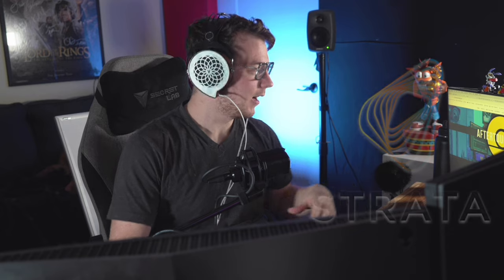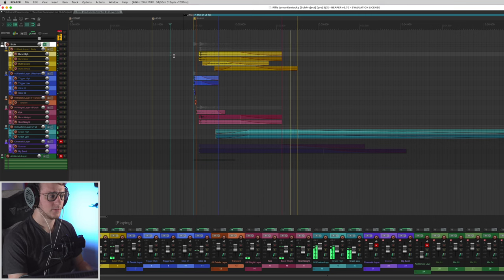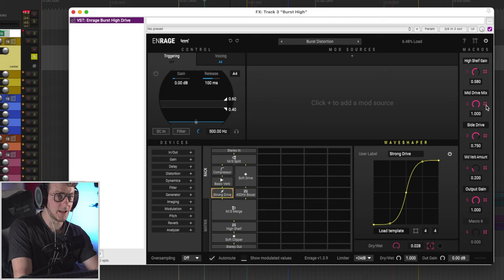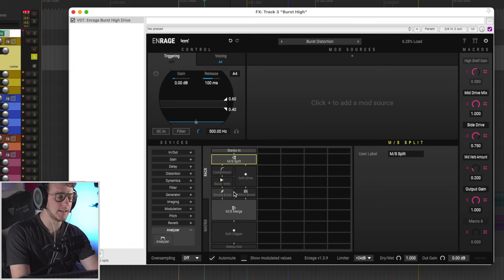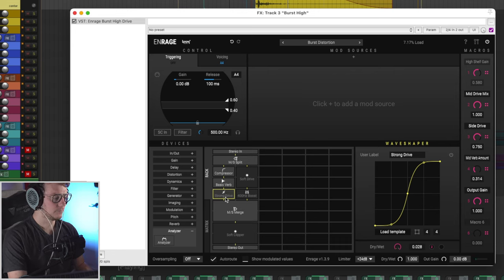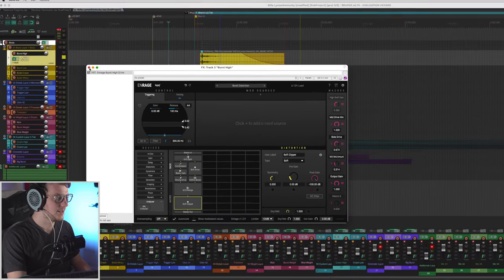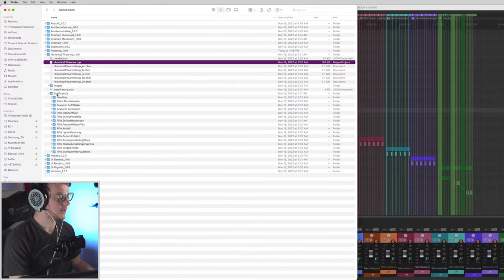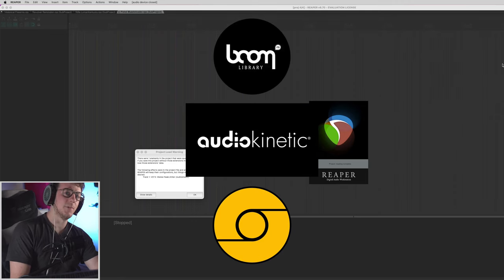AAA Sound Design Toolkit - Strata & Enrage Review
Designed from the ground up with all audio sources, clip edits, tracks, and effect parameters in ready-to-edit REAPER multitrack format, Strata™ lets you fine-tune sounds to perfection in a matter of seconds. In this video, we break down Enrage by Boom Library and do a full overview of Strata, what it is, how to use it, and what is included within Strata.

⏱Time Stamps⏱

0:00 - Intro
0:11 - What Is Strata
0:59 - Opening A Strata Project
3:00 - Enrage Overview
5:20 - Single Sound Breakdown
9:32 - Multichannel Sound Breakdown
10:47 - Closing Thoughts & Extras